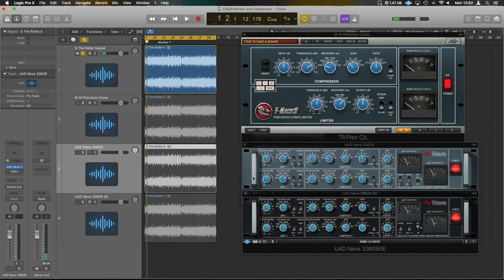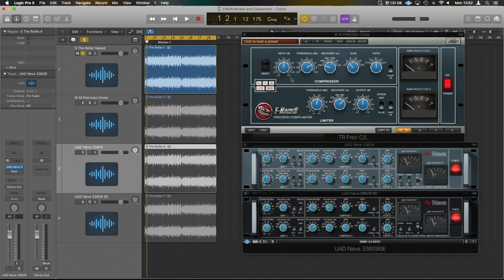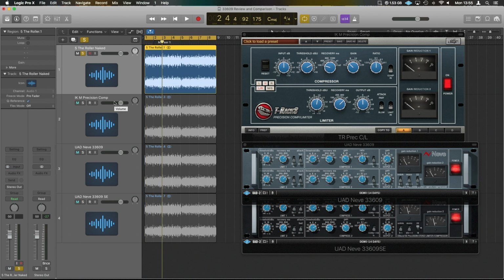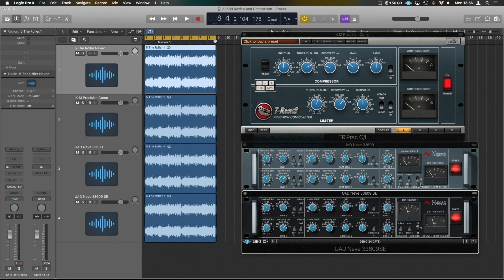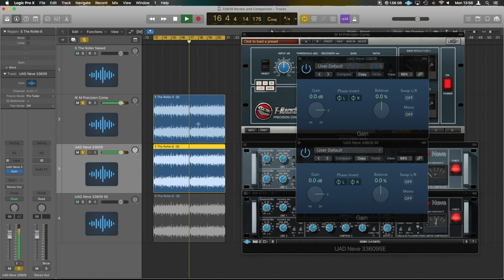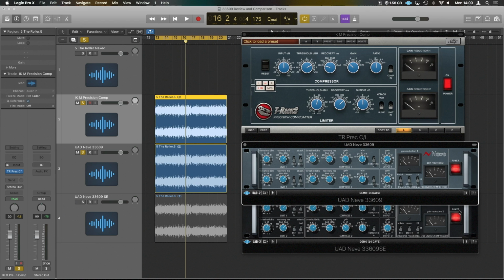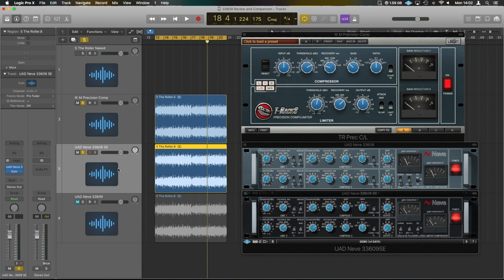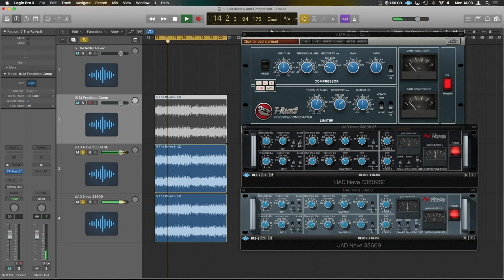Neve 33609 Plugin UAD and IK Multimedia Comparison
Get gentle coloration to brickwall limiting for instruments or your mix bus.
Since 1969, the Neve 33609 stereo bus compressor has been a studio mainstay. Its smooth character coupled with its ability to be transparent or extremely colorful have made it a workhorse limiter not only for music production, but also mastering, post, and broadcast applications.

A legend turned plug-in

The Precision Comp Limiter is based on one of the legendary British compressors found in top-level studios worldwide. Originally produced in the ‘70's as an evolution of the previous 2254 model, it quickly became a much sought after unit for many audio applications, including music recording/mixing, mastering, post-production and broadcasting. Its sonic character is not as aggressive as that of many other popular units of the same era. Even when the unit is pushed to extreme settings, the compression is fairly gentle and retains a musical quality that doesn't "choke" or squash program material. Nevertheless, the compression effect is clearly distinguishable.